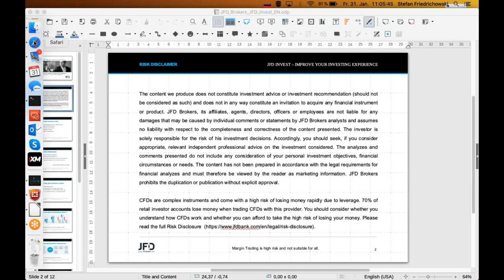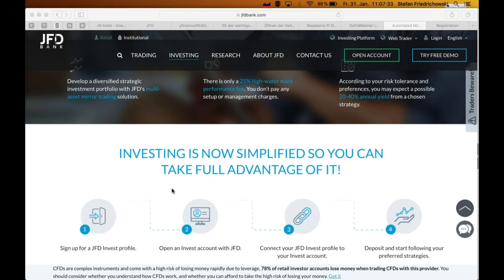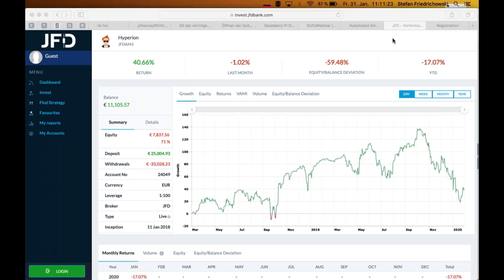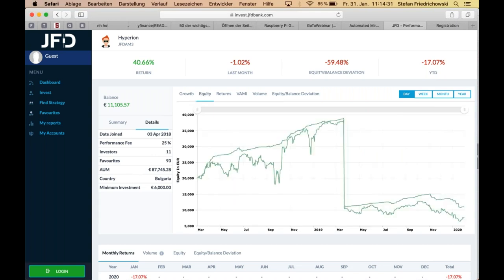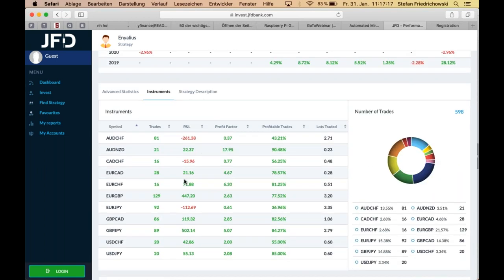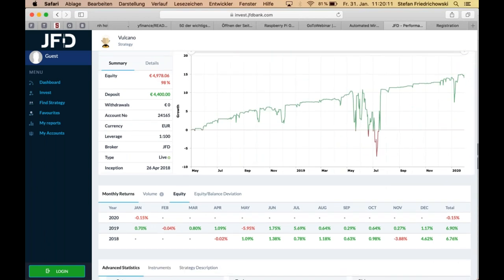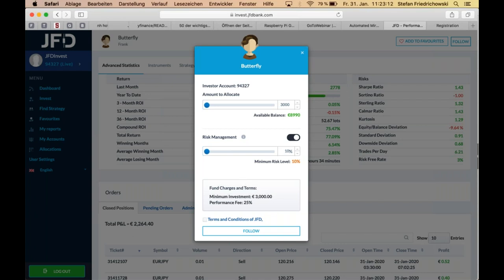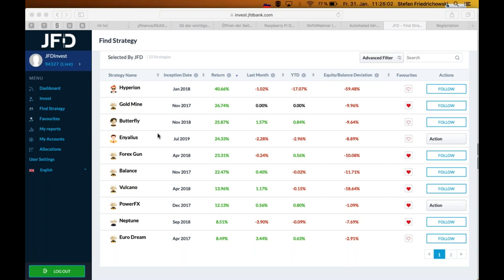JFD Invest – A genuine experience for traders 20200131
We give you JFD Invest – an easy-to-use platform for your personalized trading portfolio. Select among proven trading strategies and mirror them in your investment account. You’ll get a full practical overview of the procedure.

Invest responsibly. CFDs are complex instruments and come with a high risk of losing money rapidly due to leverage. 78% of retail investor accounts lose money when trading CFDs with JFD. You should consider whether you understand how CFDs work and whether you can afford to take the high risk of losing your money.

The content we produce does not constitute investment advice or investment recommendation, should not be considered as such and does not in any way constitute an invitation to acquire any financial instrument or product. The Group of Companies of JFD, its affiliates, agents, directors, officers or employees are not liable for any damages that may be caused by individual comments or statements by JFD analysts and assumes no liability with respect to the completeness and correctness of the content presented. The investor is solely responsible for the risk of his investment decisions. Accordingly, you should seek, if you consider it necessary, relevant independent professional advice. The analyses and comments presented do not include any consideration of your personal investment objectives, financial circumstances or needs. There are sharp differences between hypothetical performance results and the actual results subsequently achieved by any particular trading strategy and/or investment product. The content has not been prepared in accordance with the legal requirements for financial analyses and must therefore be viewed by the reader as marketing information. JFD prohibits the duplication or publication without explicit approval.